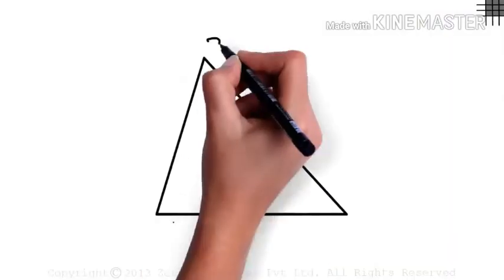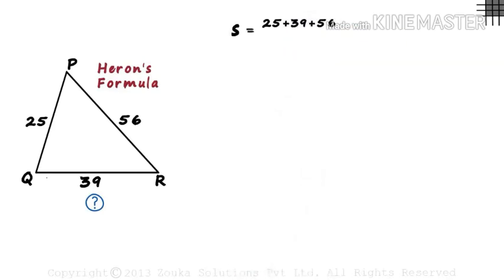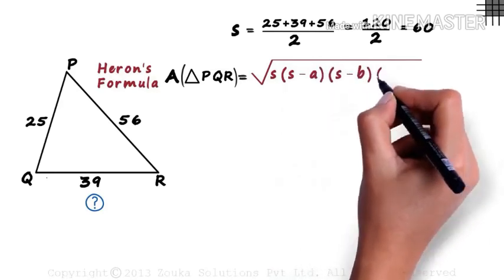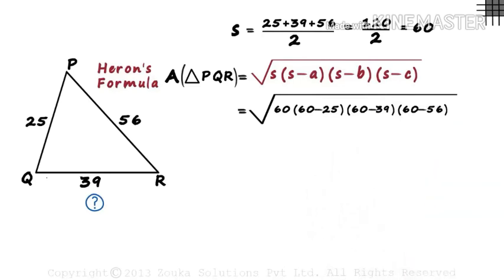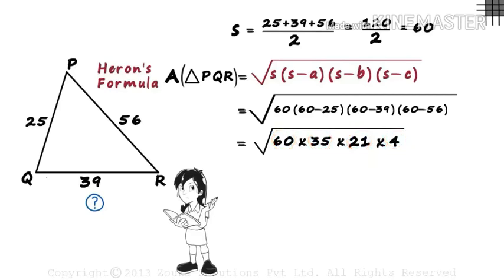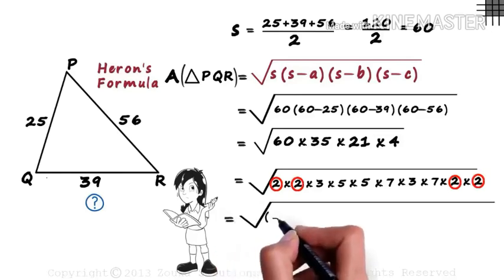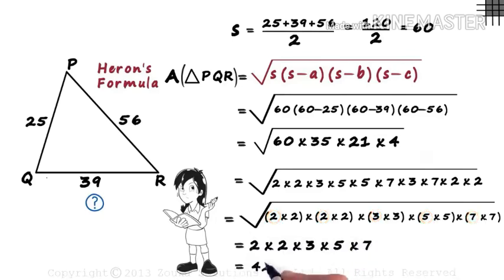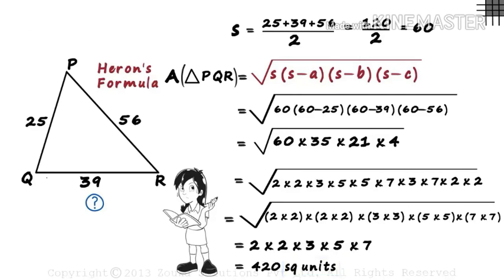Heron's formula example